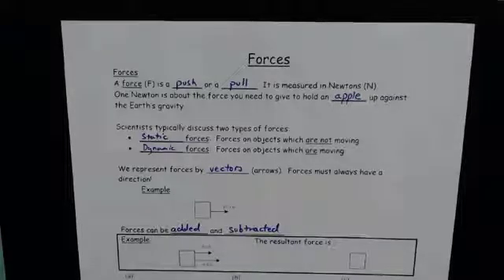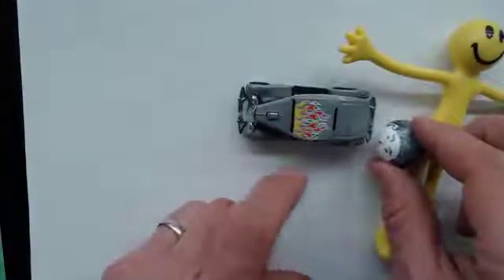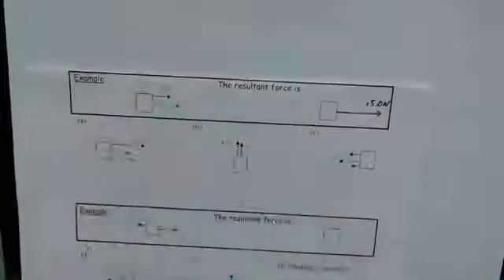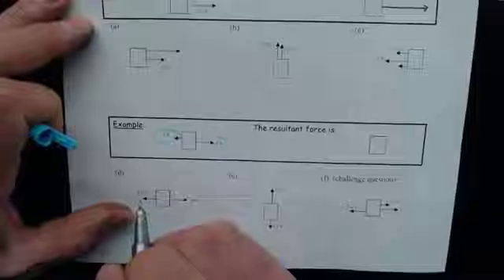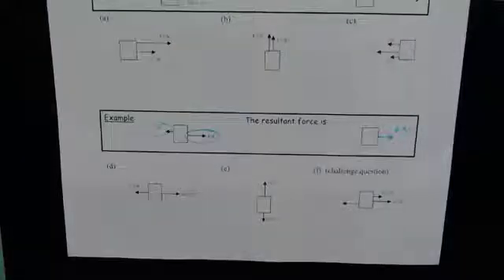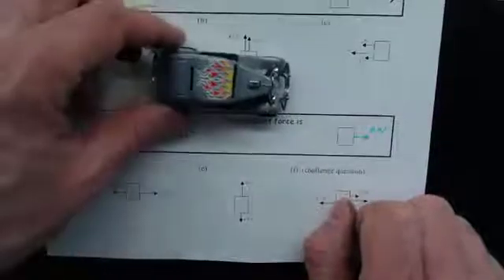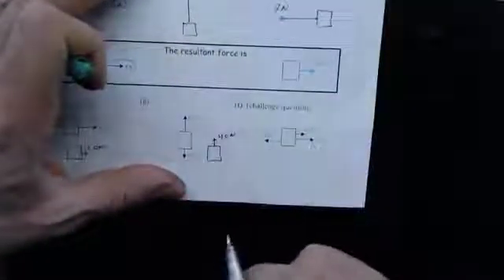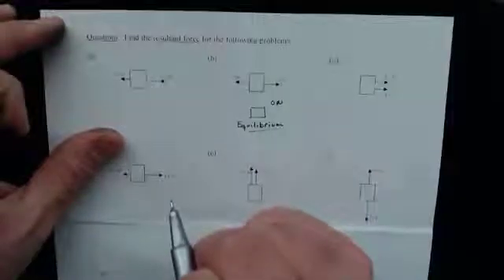Technology 2 Adding forces